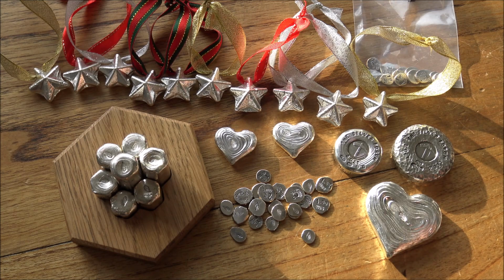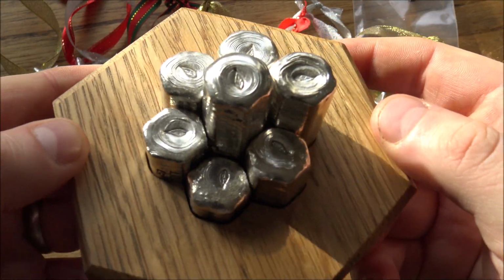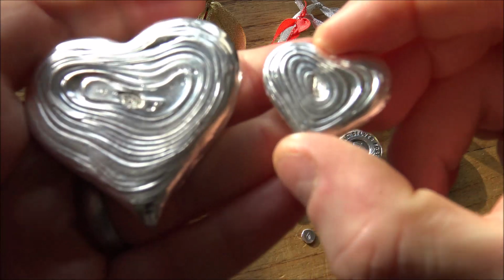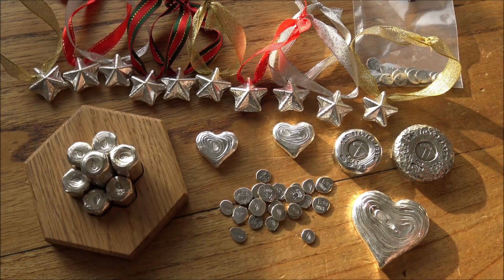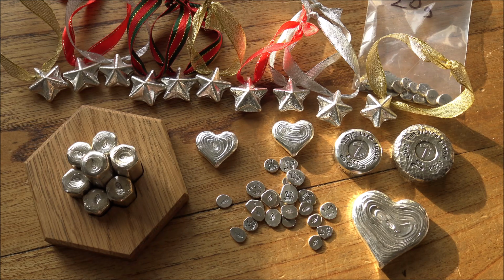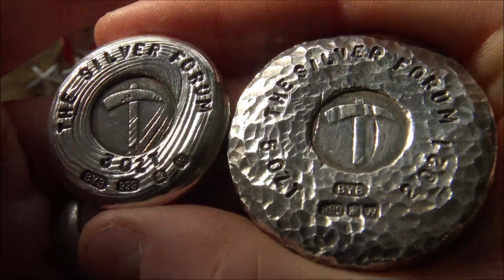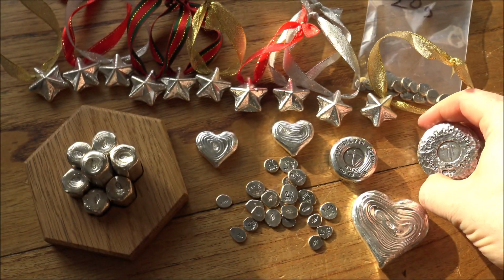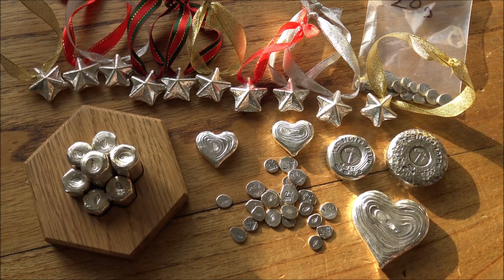2021 Still Has A lot of Surprises In Store For Gold, Silver & Our Channel!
What are The Silver Forum Bars all about?

The Silver Forum Rounds (in all their sizes) have been created as a way to draw the silver forum community together but also as a fundraising and brand awareness raising exercise. Some of the proceeds from the sales of these bars go directly to The Silver Forum and help keep the forum running in the way we have become accustomed to. Silver Premium, Gold Premium, Platinum and Platinum Plus memberships go a long way to helping the running of the forum and to help keep the membership prices as low as practical, The Silver Forum Bars we make help a lot with this too.

Any support you can give is greatly appreciated.

In addition, these bars are about raising brand awareness for The Silver Forum and to encourage new people to join and to make standard members think about supporting the forum by upgrading their membership or simply supporting the forum on a one off basis.

Stack responsibly and safely.

To get exclusive access to our BYB branded silver bars have a look at our memberships